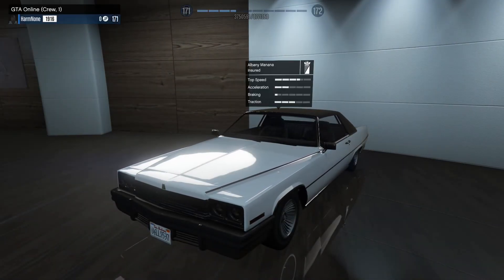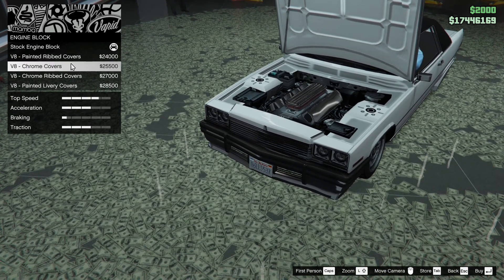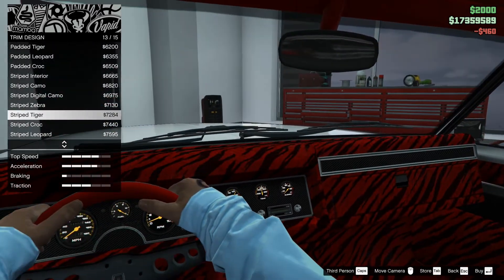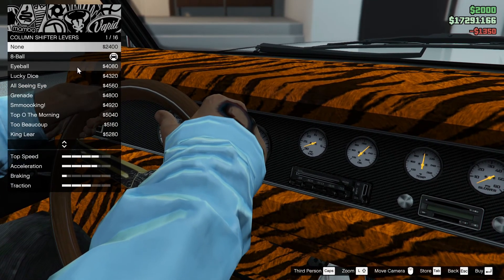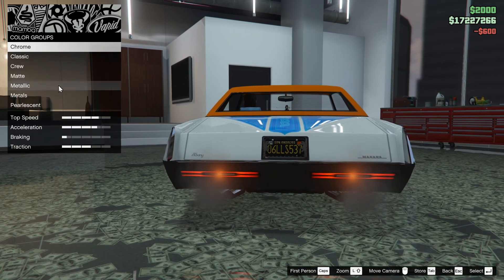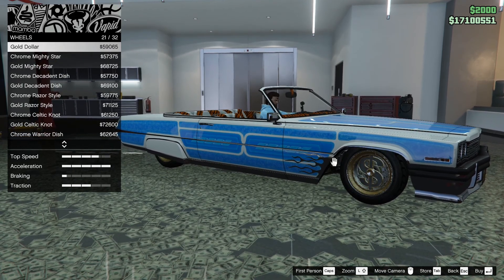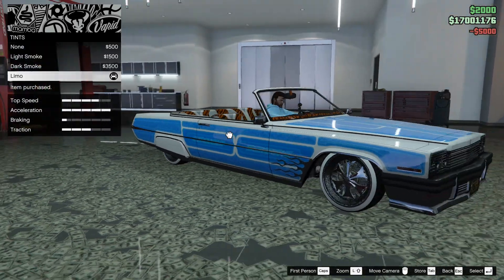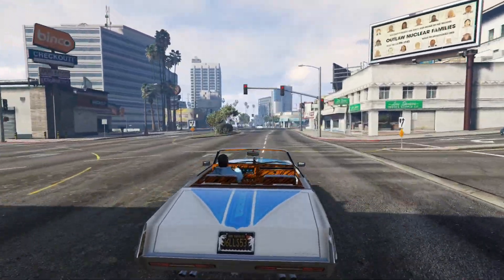GTA Online - Albany Manana Customization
Today I customized the Albany Manana in GTA Online. Pretty cool car, I think rockstar did a great job with the options for customization.